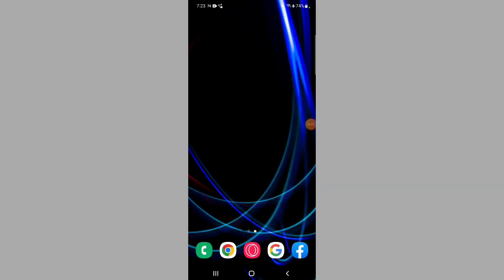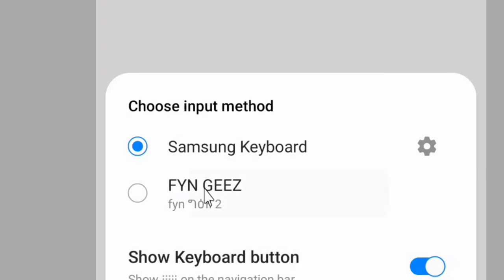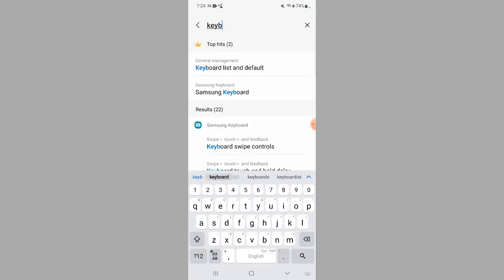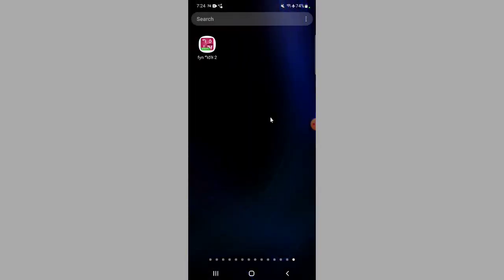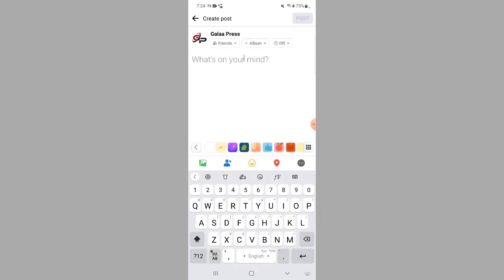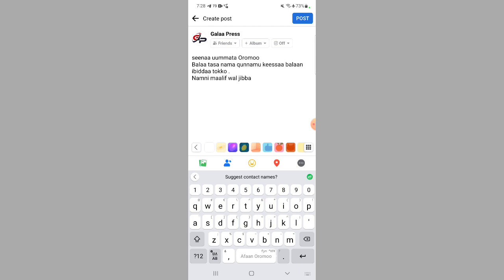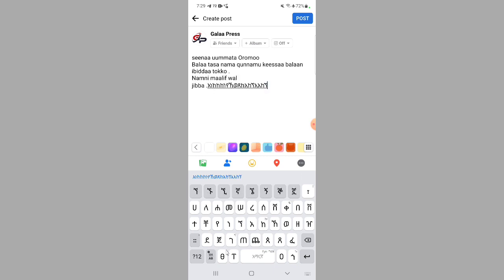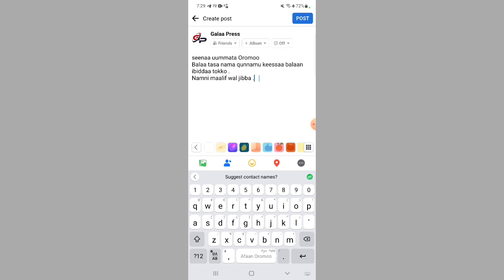Kanaan booda qubee Afaan Oromoo qixa sirriin qubeessun eenyuyyuu hin rakkisu.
Kanaan booda qubee Afaan Oromoo qixa sirriin qubeessun eenyuyyuu hin dhibu.

Ati yeroo Afaan Oromoo barreessitu ni dogoggortaa? Qixa sirriin qubeessun si rakkisaa? Kana hundaaf furmaanni kinooti.

Aappii liinkii gadiirra jiru kun namni kamiiyyuu qubee Afaan Oromoo qixa sirriin akka qubeessu isa dandeessisa!

Ati Afaan Oromootti barreeffamaaf dhimma baata taanan aappii kana qabaachuun dirqama keeti.

Waliif qoodaa!👇👇👇👇👇👇👇
Walitti himaa!!
Caccabuu qubee Afaan Oromoo oolchaa!👇👇👇👇👇👇👇👇👇👇👇👇👇